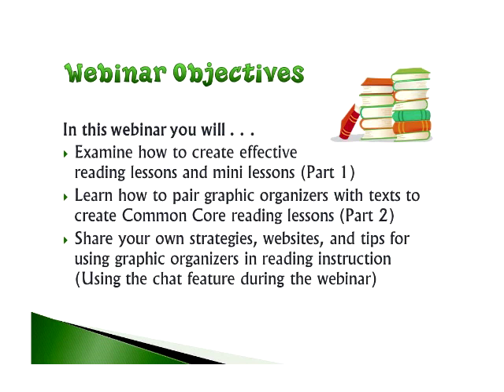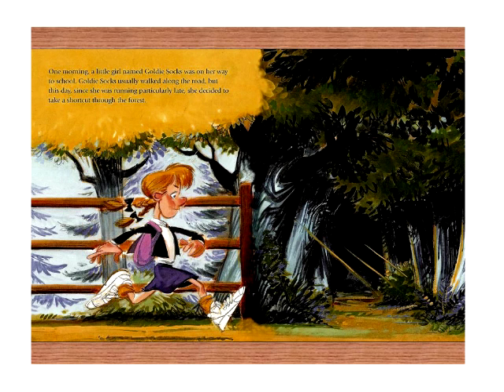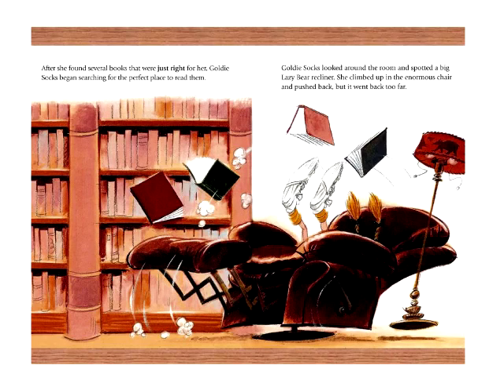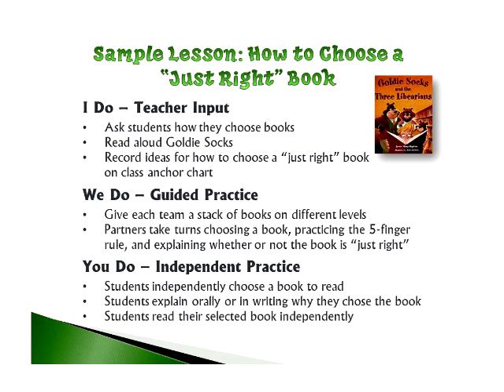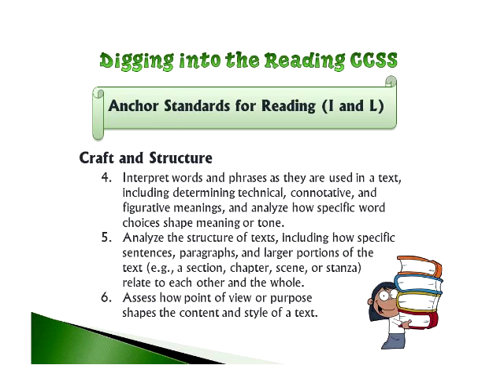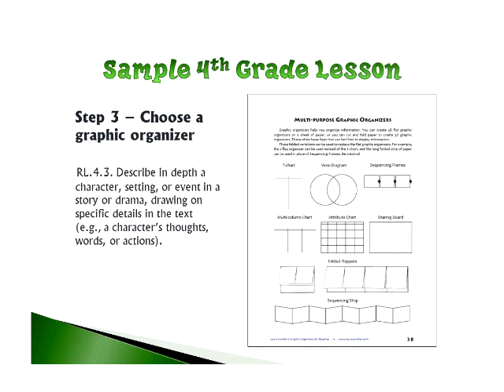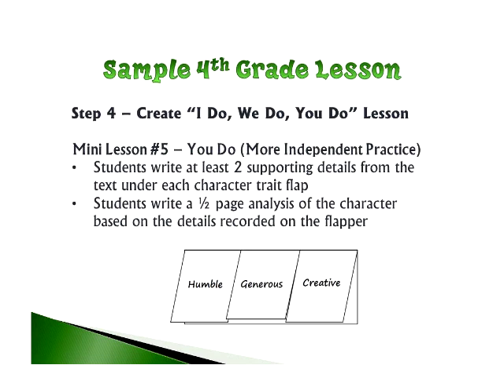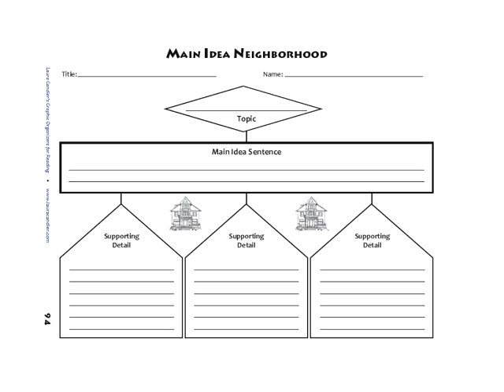Graphic Organizers for Reading Webinar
In this webinar, Laura Candler explains how to use graphic organizers to create reading mini lessons. The webinar content is aligned with Common Core Standards for informational text and literature in grades 2 through 6.